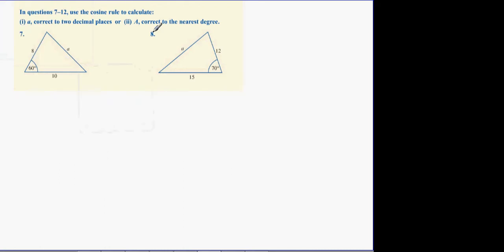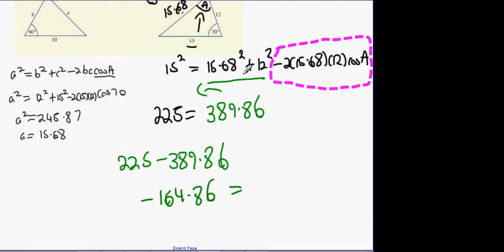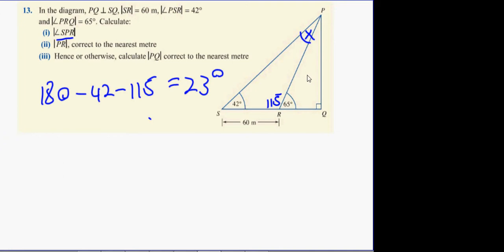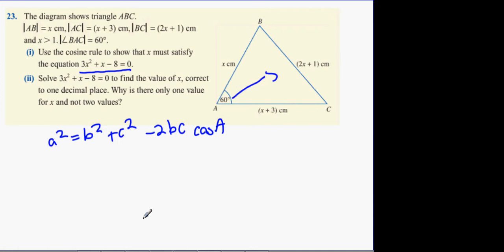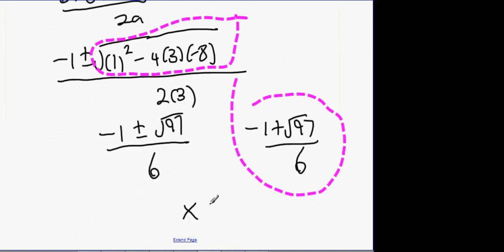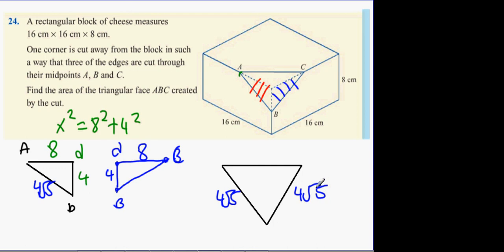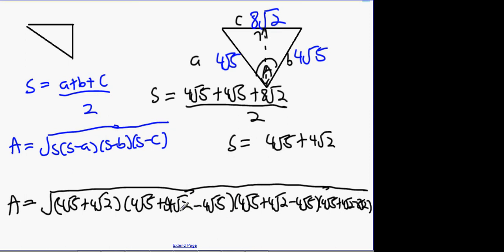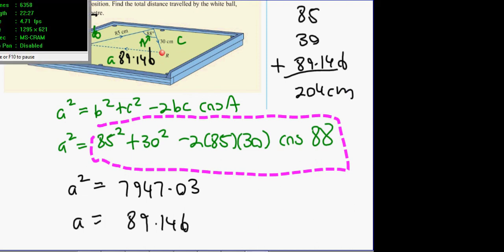5th exercise 9 7 q8q13q24q27